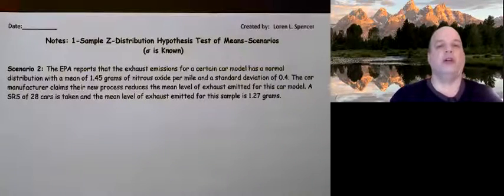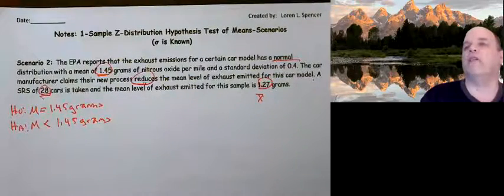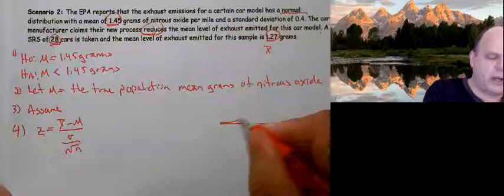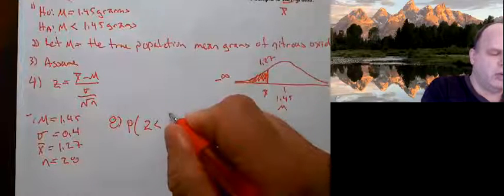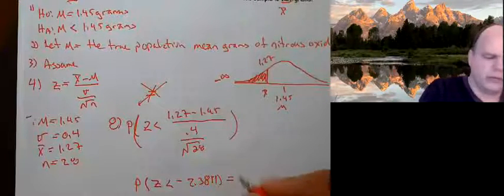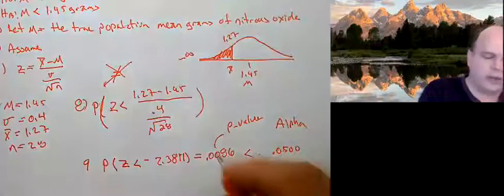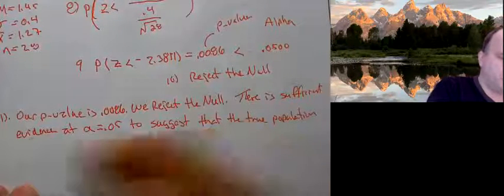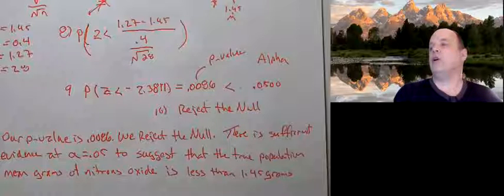07 Unit 4 Hypothesis Test Z distribution Scenario 2